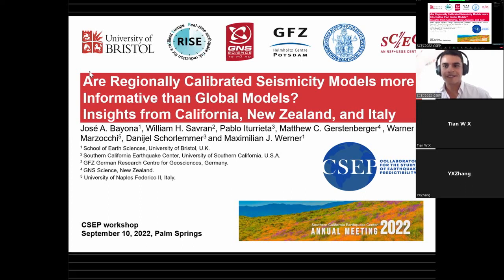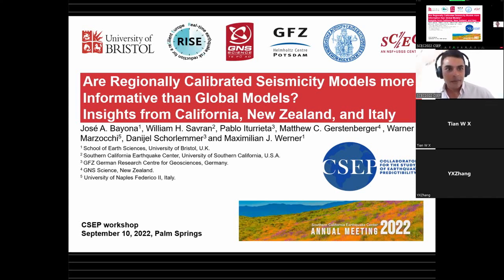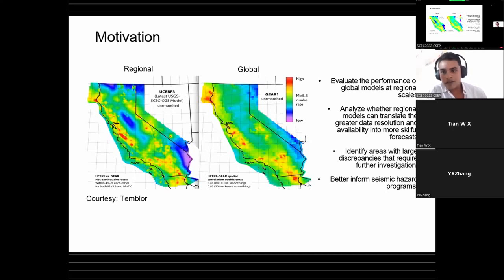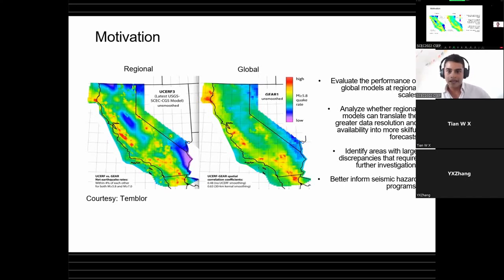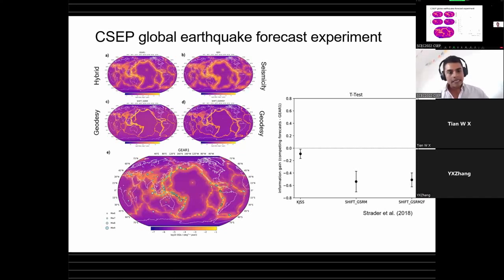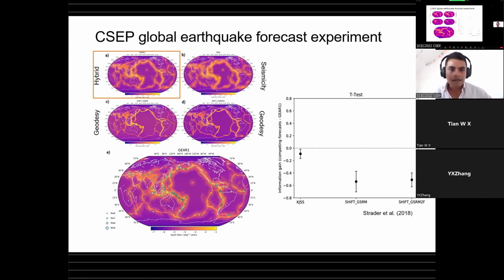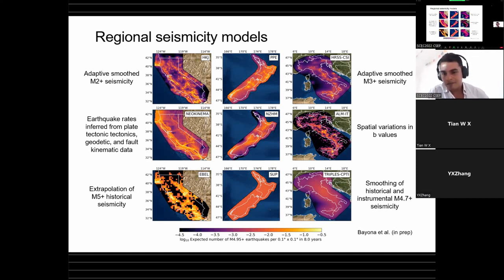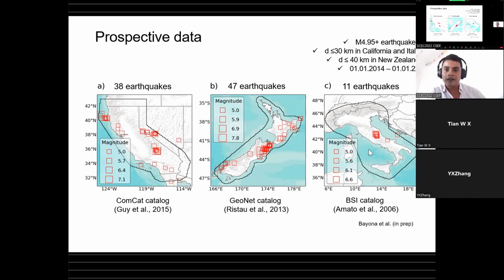Are Regionally Calibrated Seismicity Models more Informative than Global Models?